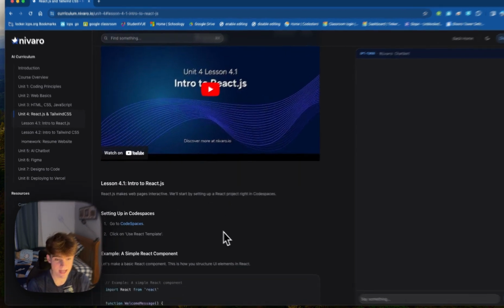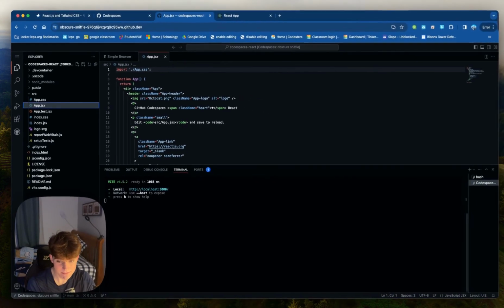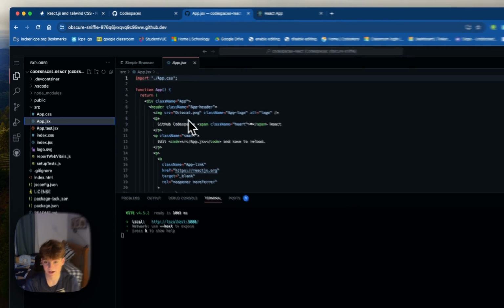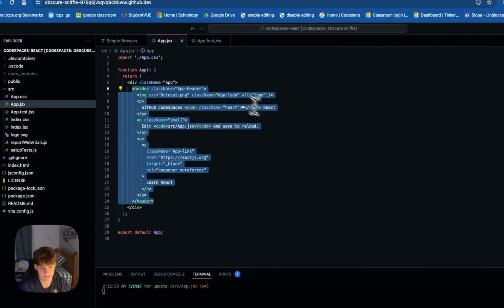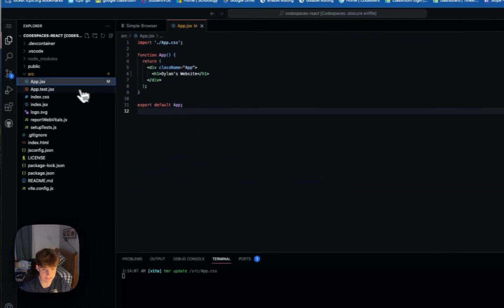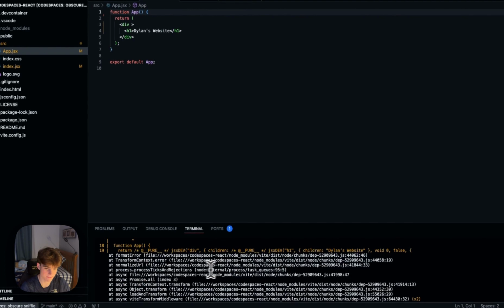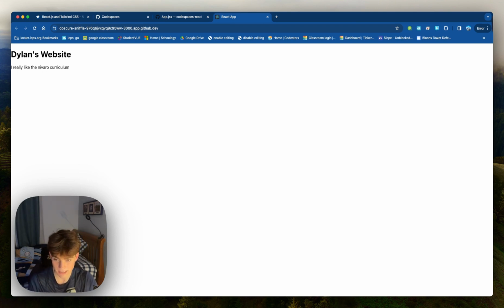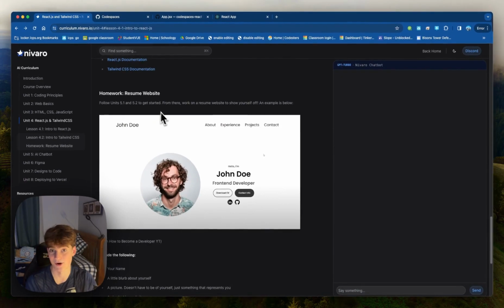Nivaro | Unit 4 Lesson 4.1 Intro to React.js